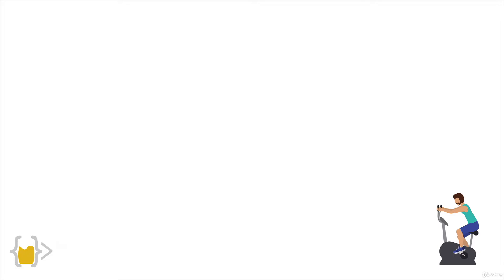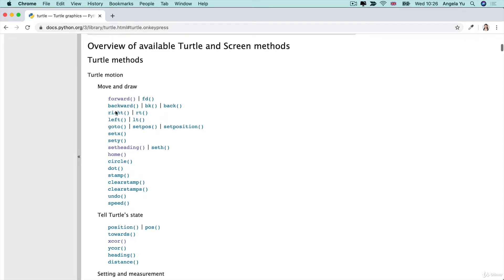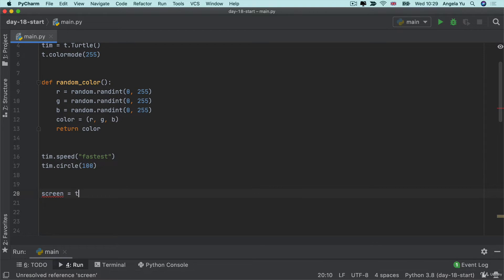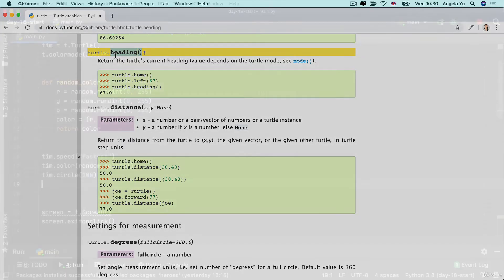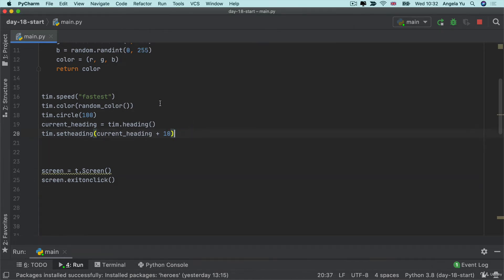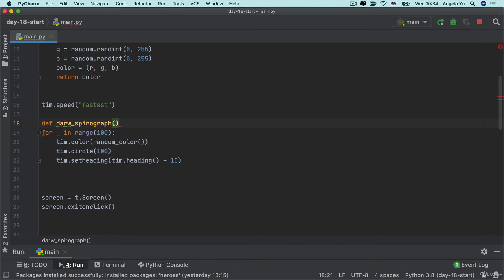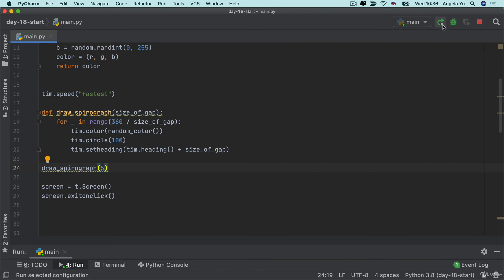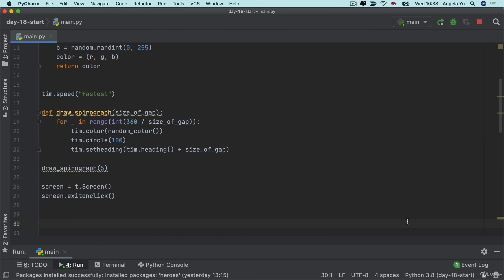Turtle Challenge 5 - Draw a Spirograph | 100 Days of Code: The Complete Python Pro Bootcamp for 2022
• Web Scraping
• Beautiful Soup
• Selenium Web Driver
• Request
• WTForms
• Data Science
• Pandas
• NumPy
• Matplotlib
• Plotly
• Scikit learn
• Seaborn
• Turtle
• Python GUI Desktop App Development
• Tkinter
• Front-End Web Development
• HTML 5
• CSS 3
• Bootstrap 4
• Flask
• REST
• APIs
• Databases
• SQL
• SQLite
• PostgreSQL
• Authentication
• Web Design